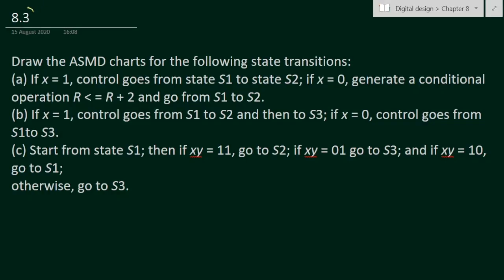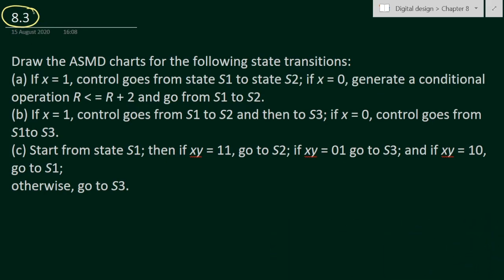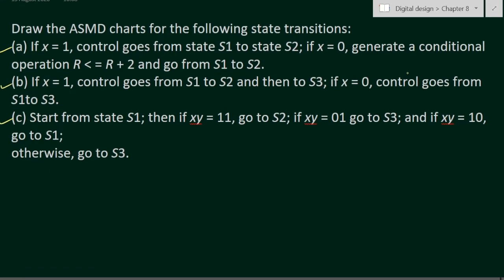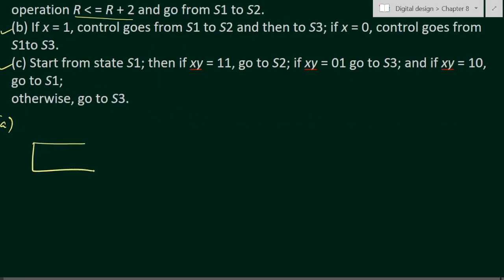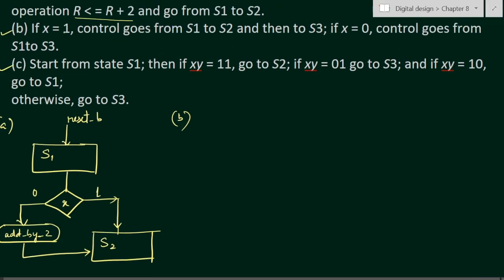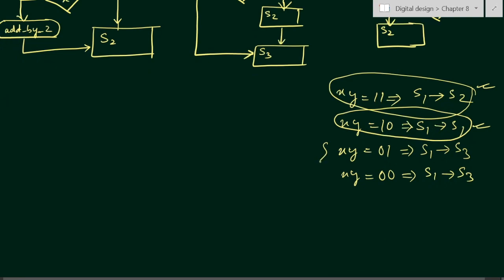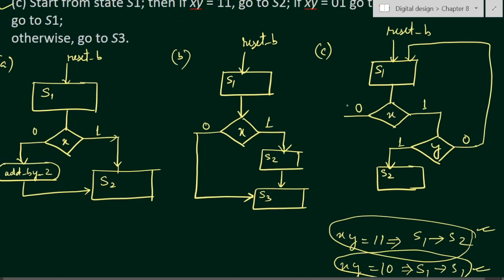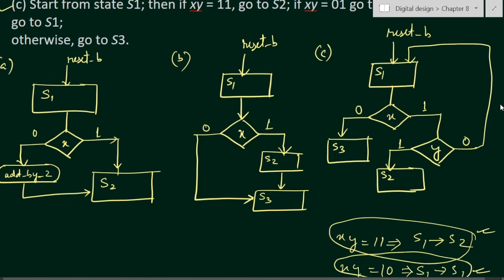Q. 8.3: Draw the ASMD charts for the following state transitions:(a) If x = 1, control goes from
Q. 8.3: Draw the ASMD charts for the following state transitions:(a) If x = 1, control goes from state S1 to state S2; if x = 0, generate a conditional opera-tionR = R + 2andgofromS1 toS2.(b) If x = 1, control goes from S1 to S2 and then to S3; if x = 0, control goes from S1to S3.(c) Start from state S1; then if xy = 11, go to S2; if xy = 01 go to S3; and if xy = 10, go to S1;otherwise, go to S3.